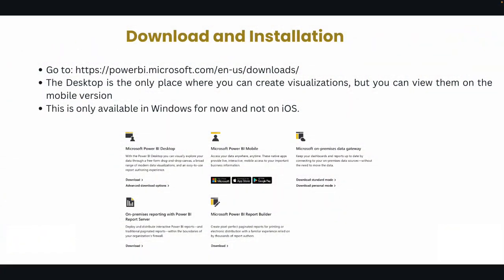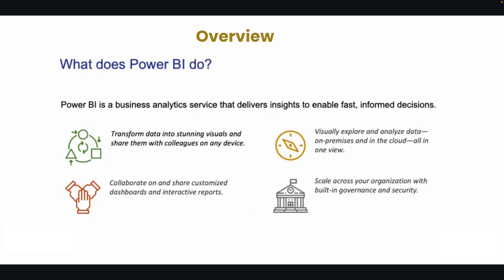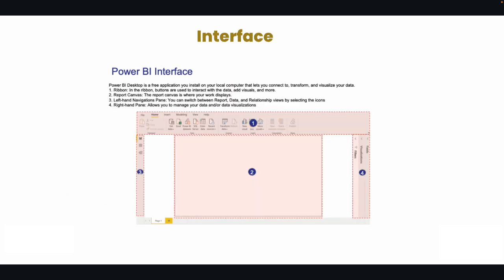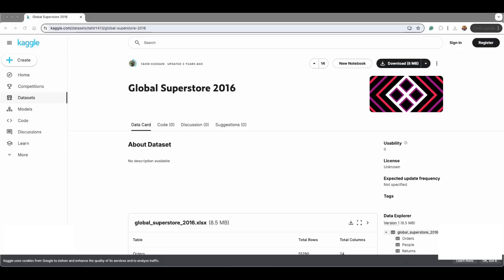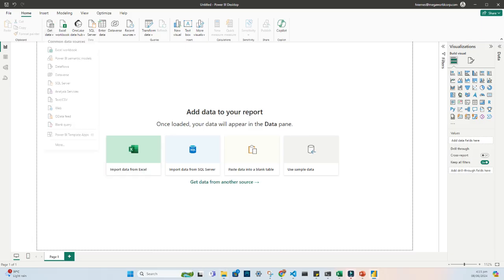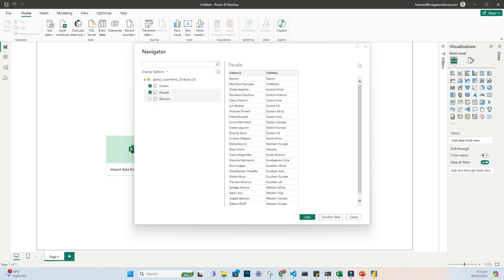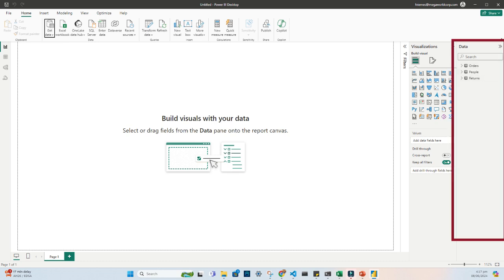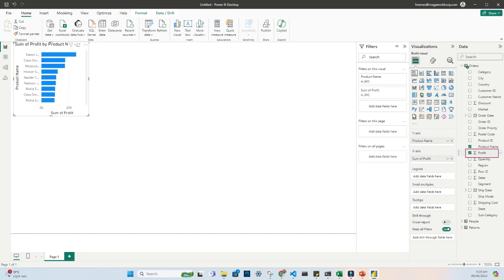PowerBi Tutorials - Introduction and Interface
Learn PowerBI with Real-World Data!

In this video, you'll learn how to load the Global Superstore 2016 dataset, a popular choice for hackathons and tutorials on Kaggle, into PowerBI.

This comprehensive dataset includes sales, profit, geography, and customer demographics data—perfect for creating powerful visualizations and dashboards.

In this video:
0:00 - Introduction
1:36 - PowerBi Interface
4:35 - The Dataset
5:58 - How to import data from an Excel file into PowerBI
6:47 -  Initial Transformation
7:25 - Initial data verification and graph

Why This Dataset?
The Global Superstore dataset offers a rich variety of information, making it ideal for practicing different types of charts and exploring complex data relationships. Follow along and start your journey to becoming a PowerBI expert!